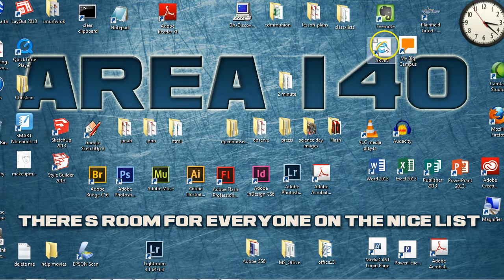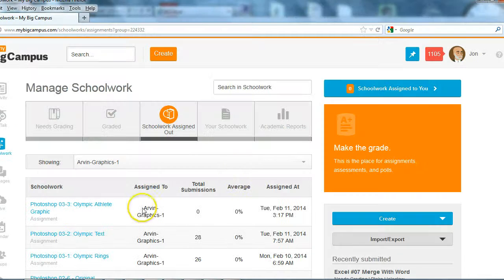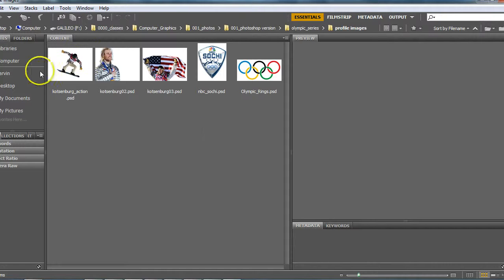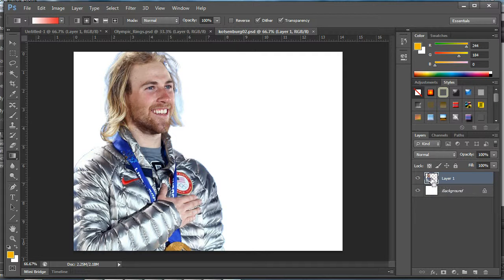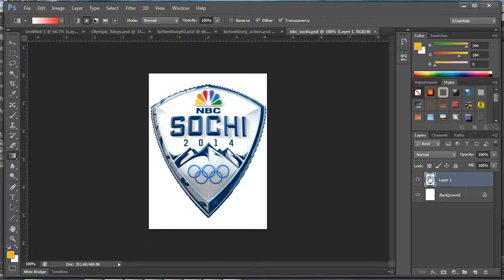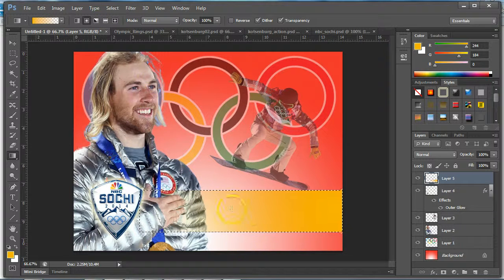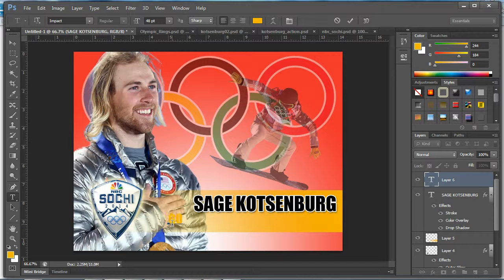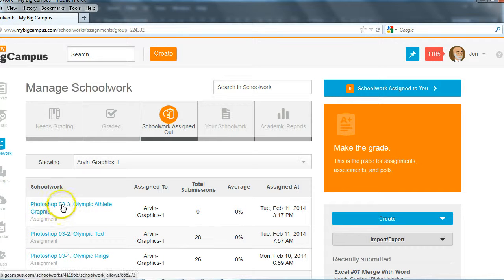Graphics: Ps03-3- Olympic Athlete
Create an Olympic Athlete Graphic in Photoshop